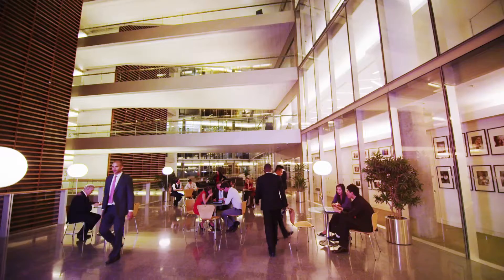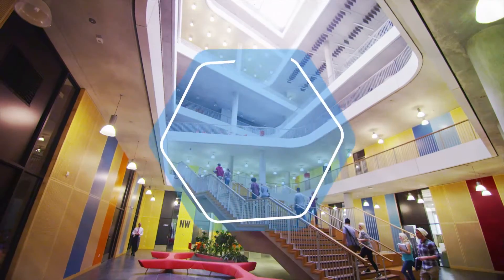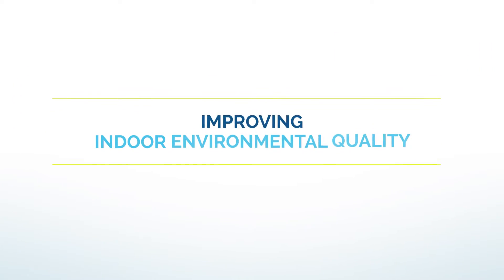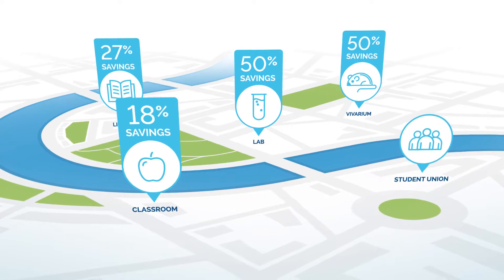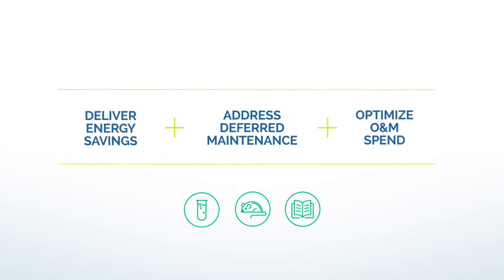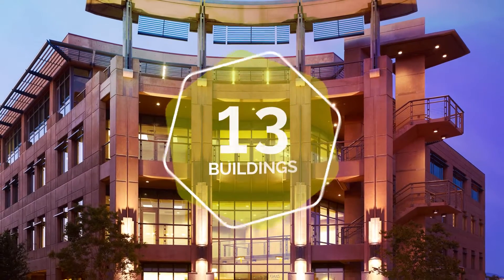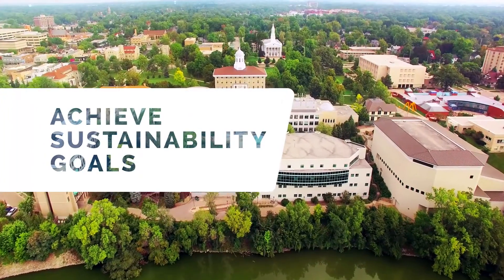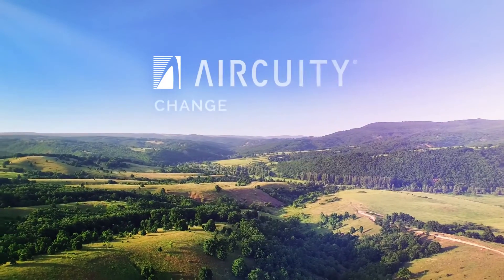Airside Efficiency Programs